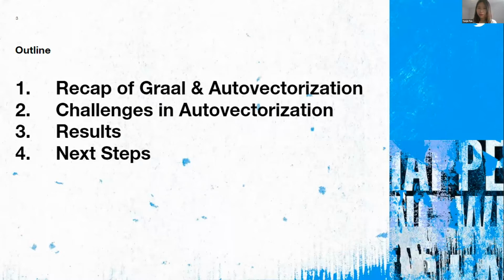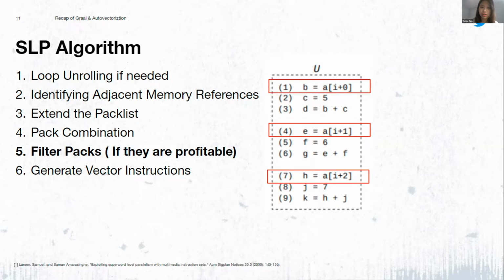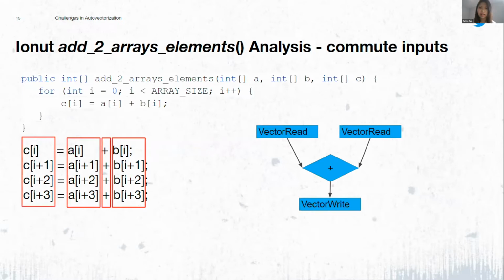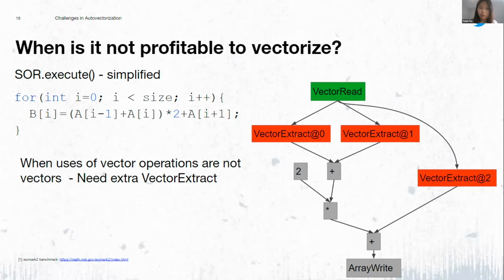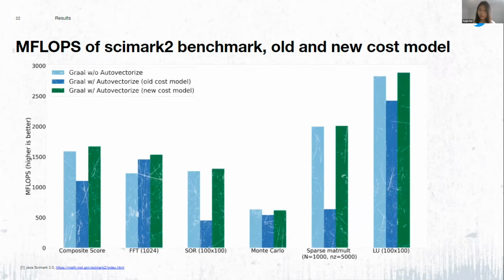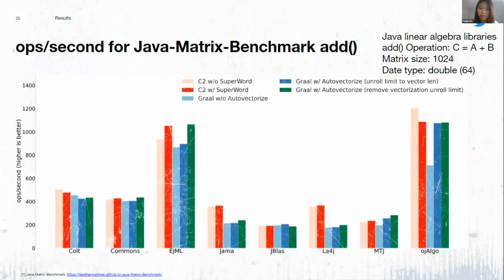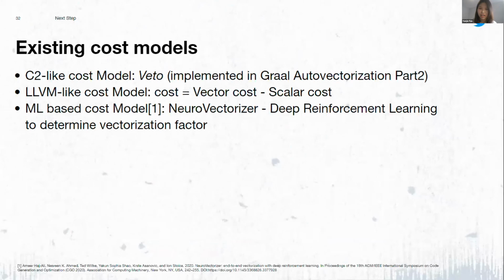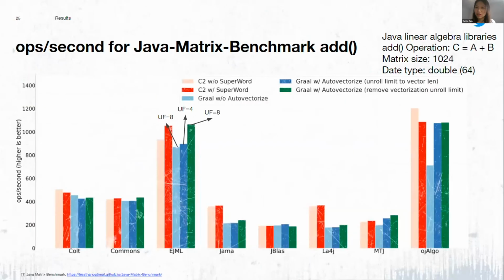Tuning Autovectorization in Graal — The 2022 Graal Workshop at CGO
Talk given by Yunjie Pan from the University of Michigan/Twitter at the 2022 Graal Workshop at CGO.